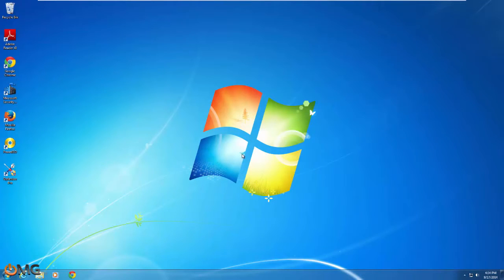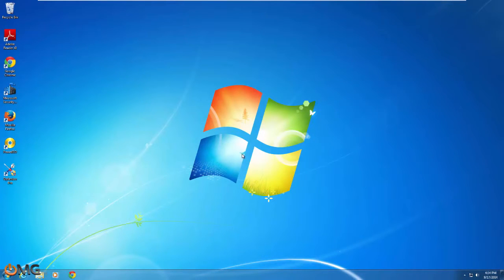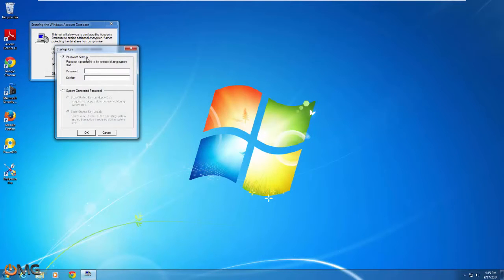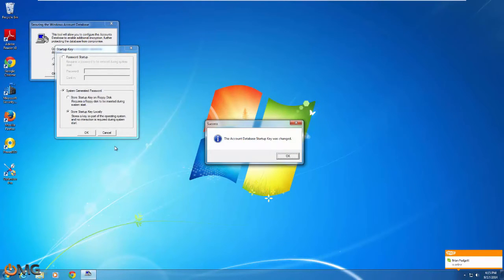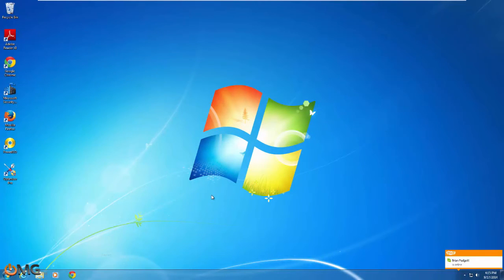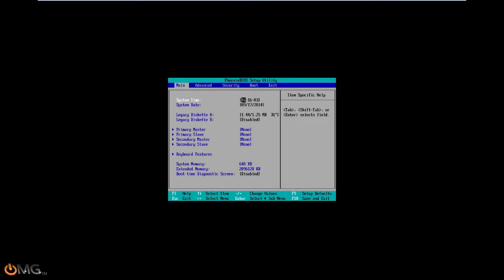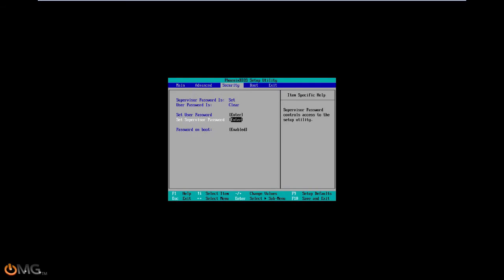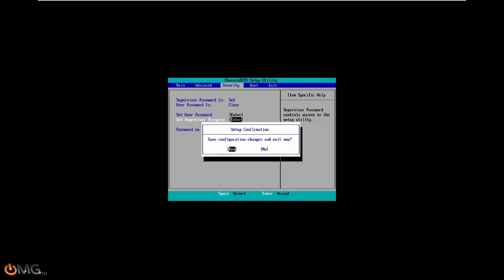Password Training Video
This was a training video I created for my position at OMG/Vast Tech Support